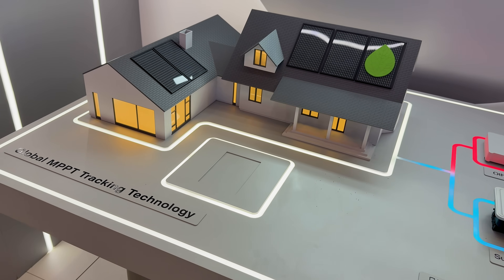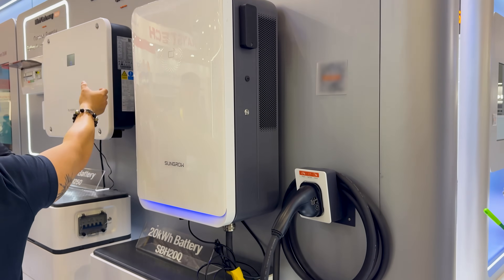The Future of Solar Energy Is Here – Sungrow Just Raised the Bar | All Energy Expo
0:00 - Introduction and Meet the Sungrow Team
0:45 - Sungrow’s History and Global Presence
1:46 - Residential Solar and Battery Solutions
2:37 - Hybrid Inverters Explained
3:34 - Vehicle-to-Grid Technology in Australia
4:32 - Sungrow’s Solar Cloud App and Smart Control
5:30 - Residential EV Chargers and Features
6:28 - Commercial Solar and High‑Power Inverters
7:25 - Commissioning Made Easy with Sungrow App
8:18 - Commercial DC Chargers and Payment Options
9:12 - Utility‑Scale Megawatt Systems and Global Impact
10:00 - Closing Thoughts and Where to Learn More

Unless otherwise stated TMP videos are not sponsored and are of my own opinion.

Recommended & Reviewed Products on Amazon AU

Do you need an amazing portfolio tracked for your ASX stock with automated Tax reporting?  Then check out Navexa, I use it, I love it and cannot recommend it enough.

► Signup to Launtel with code "TECHMANPAT" and receive a $25AUD credit.

We only recommend services and products that we trust.